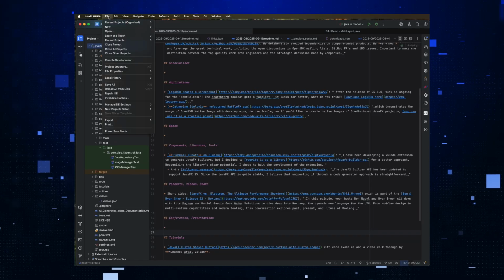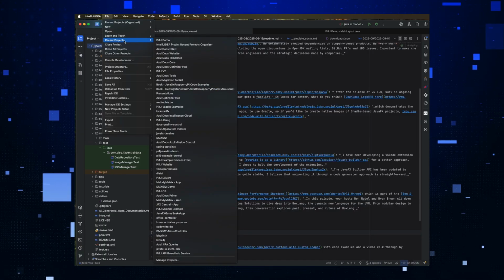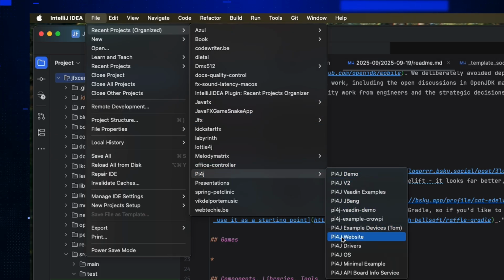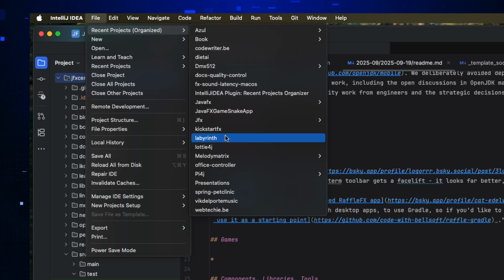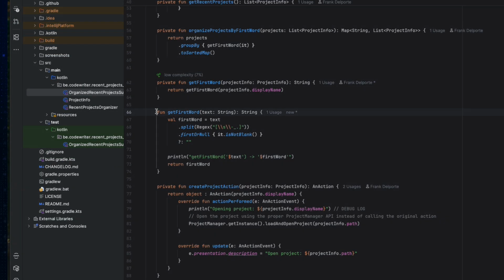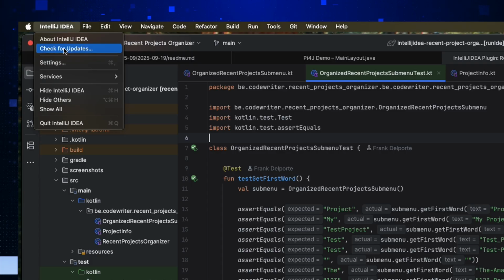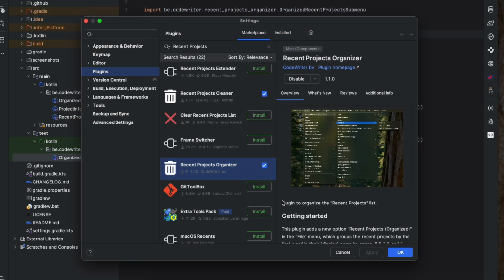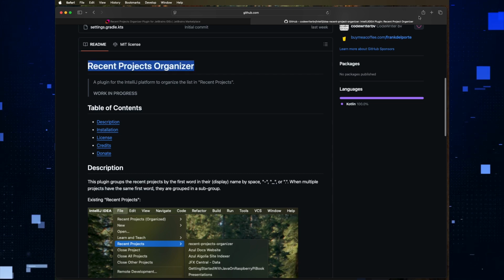Recent Projects Organizer JetBrains Plugin for IntelliJ IDEA (and other IDEs)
I created my first IntelliJ IDEA plugin to fix a minor, personal frustration... I have a long list of projects I'm working on and need to switch between them frequently. But it's hard to locate a specific project in such a long list. But this problem is now solved! I created a small plugin that adds a new option to the "File" menu: "Recent Projects (Organized)". It shows your recent projects, organized by the first word of their project name. When multiple projects share the same first word, they get grouped in a submenu.

The plugin is free and can be installed within your IDE from the "Settings" - "Plugins" window or from the JetBrains Marketplace.

When you find a problem or have an idea for improvement, please let me know through the GitHub repository.